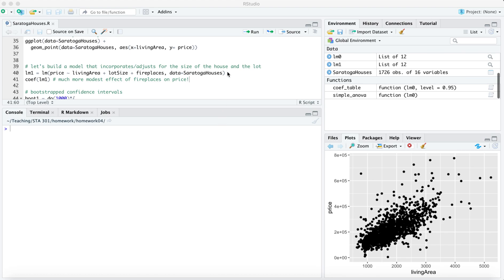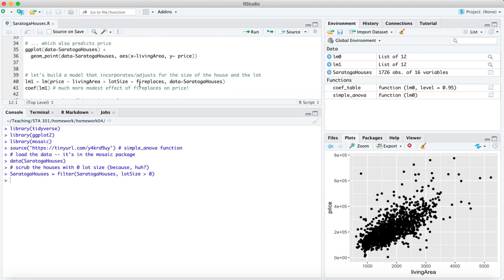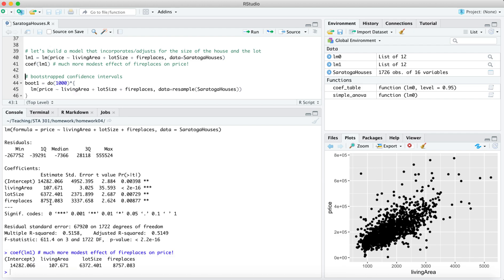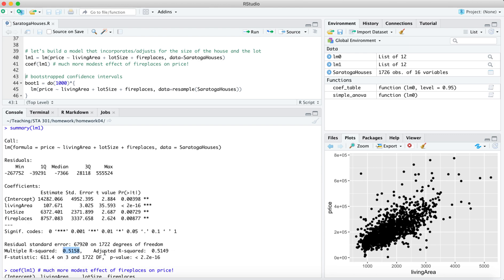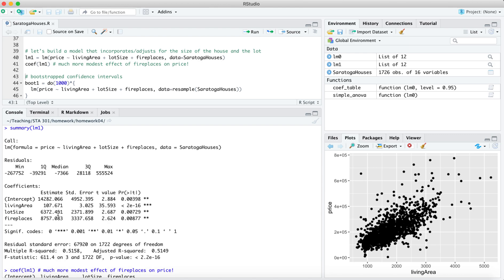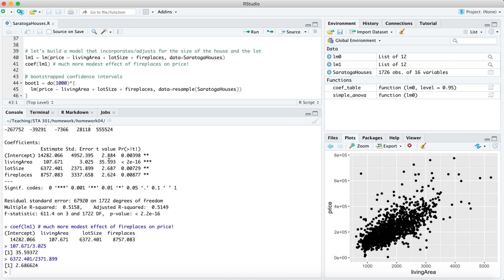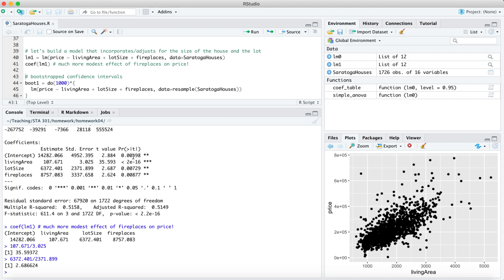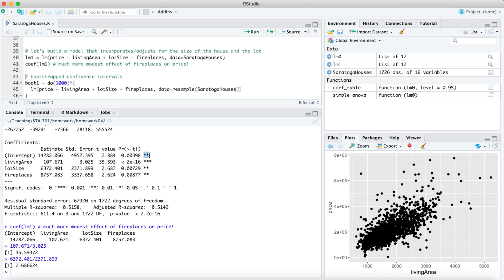Interpreting R's regression table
In this video, we:
- use R's built-in "summary" function to output a summary table of a fitted regression model
- walk through each part of the table to understand what it's telling you about the model